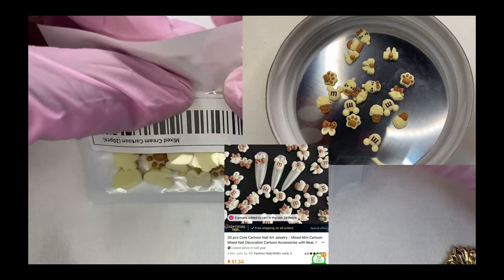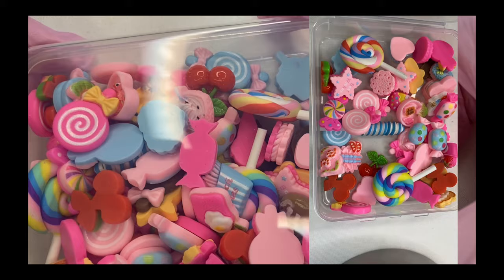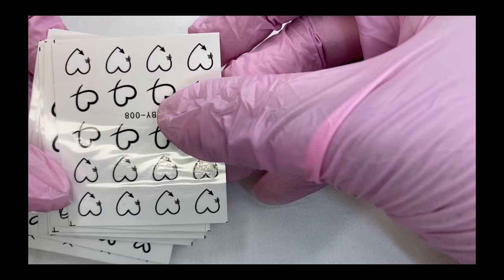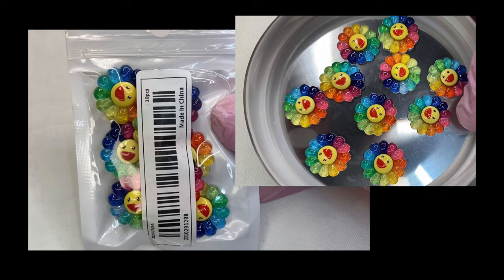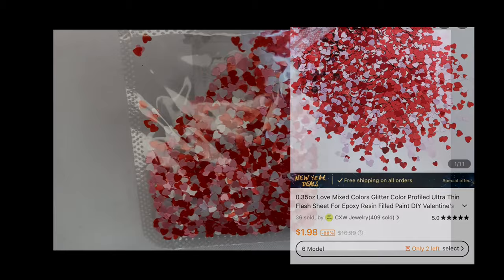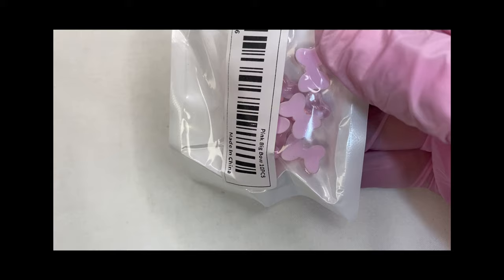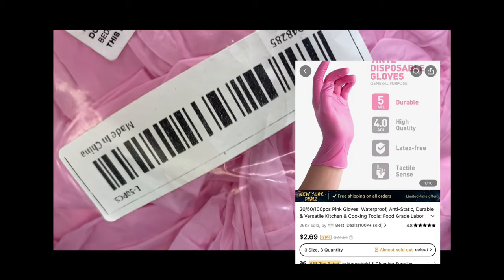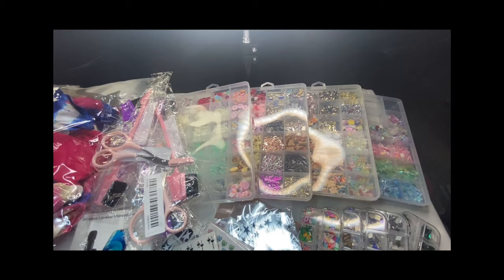Huge Temu Haul First YouTube Video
Huge Temu Haul. This is my first video!!